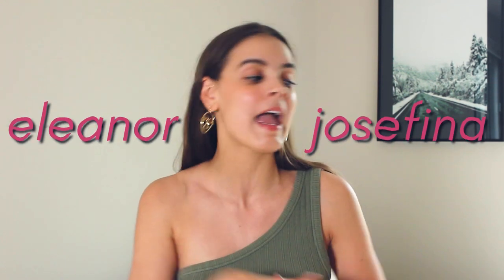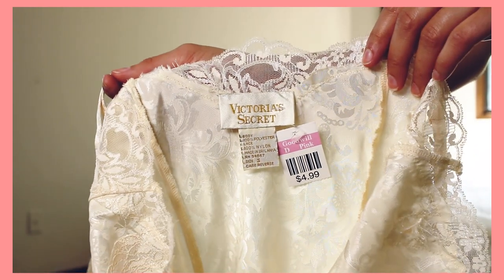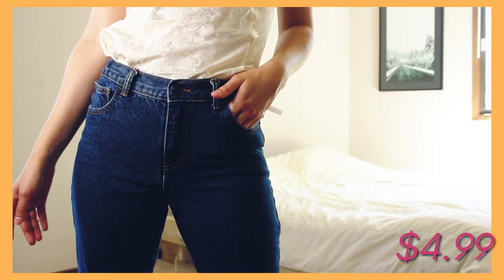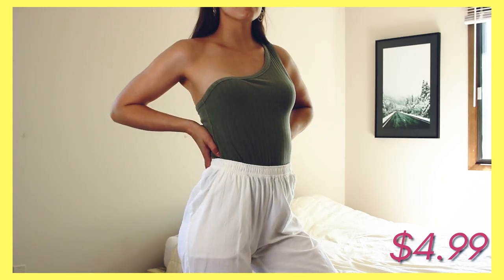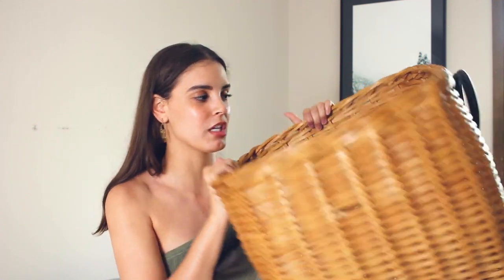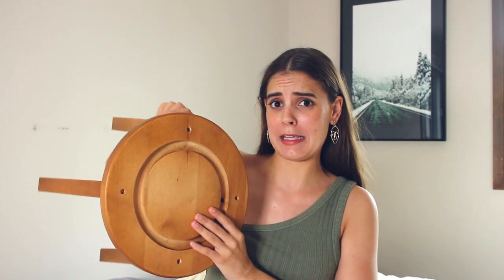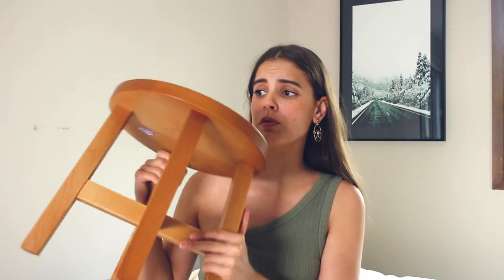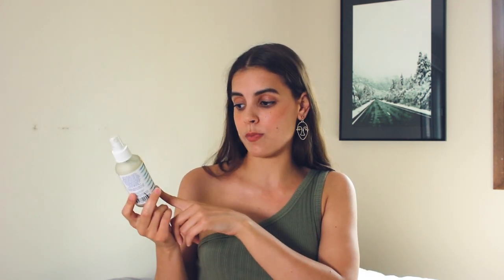SUMMER THRIFT HAUL // clothes, bedroom, decorations, skincare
My Storefront
Open for more goodness ↓

hi guys! enjoy my summer thrift haul! i got sooo many good finds on this thrift haul! enjoy!!

My Measurements:
Chest/Bra Size: 32A (in Target or Macy's Bras), 32B (in Aerie or Victoria's Secret Bras)
Waist: 26''
Hips: 36''
Height: 5’6’'
Weight: 125
Shoe Size: 7.5-8 or 38-39 EU

Camera: Canon 70D
Editing Software: Adobe Premier Pro
Thumbnail Editing: Canva
Editor: Eleanor Josefina

xoxo
Eleanor Josefina ♥